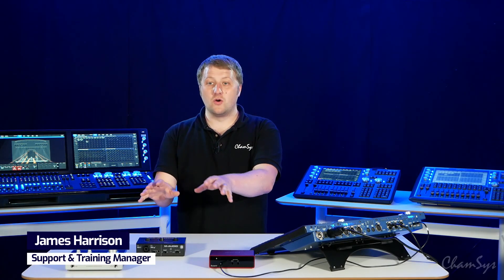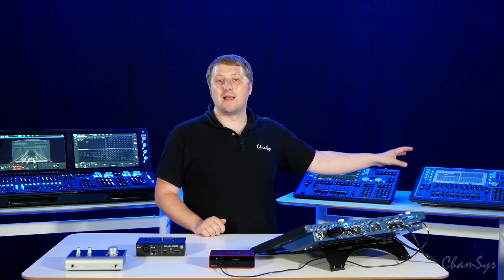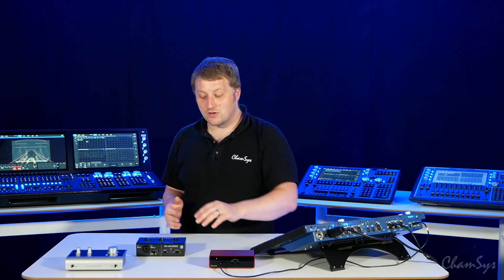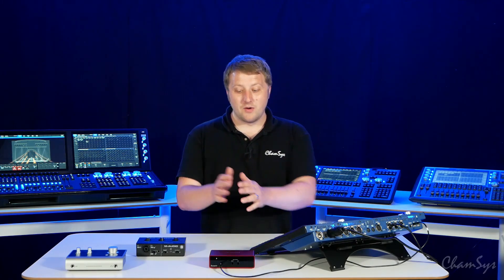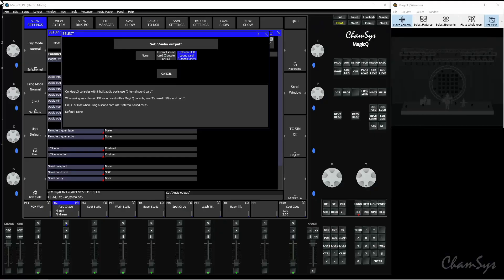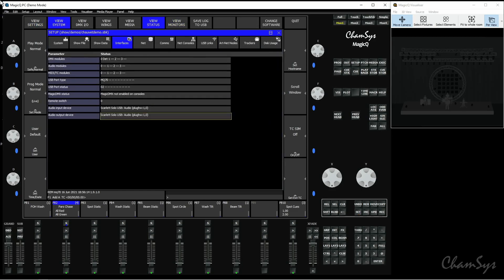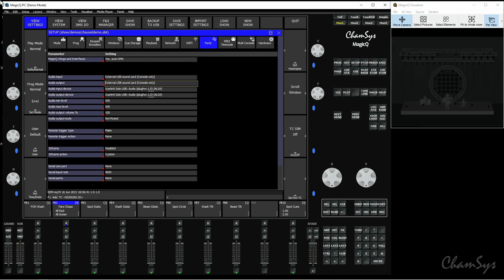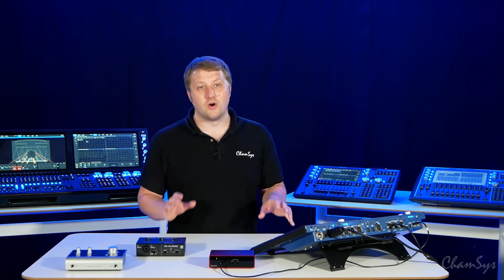MagicQ Feature Videos: MagicQ Console USB Audio interfaces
MagicQ v1.9.1.0 adds support for USB Audio Interfaces for the MQ50, MQ70, MQ80, MQ500 and MQ500M consoles.